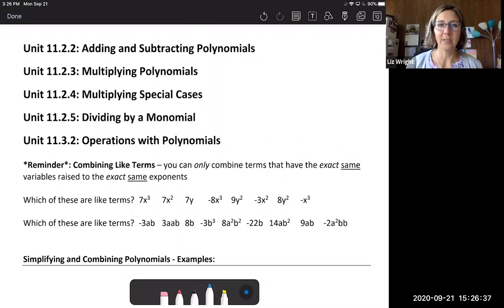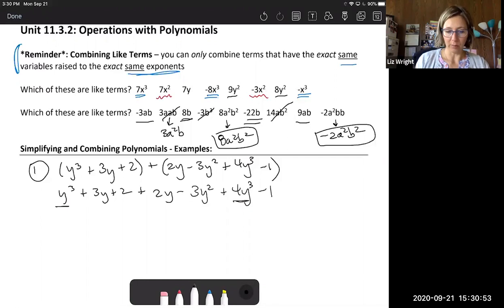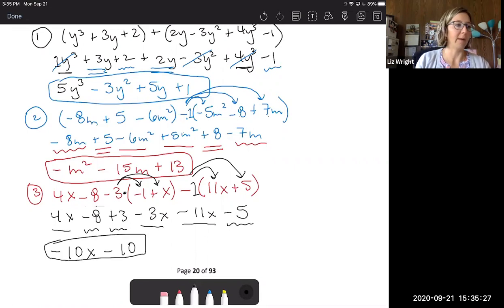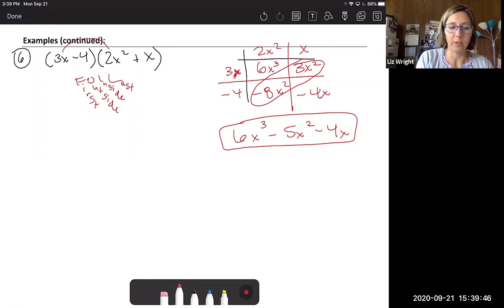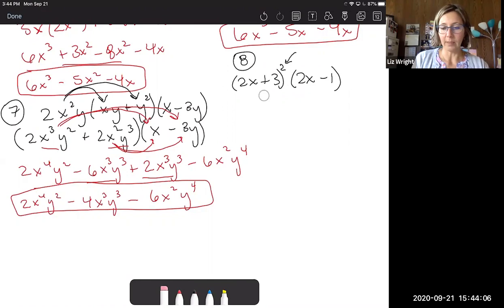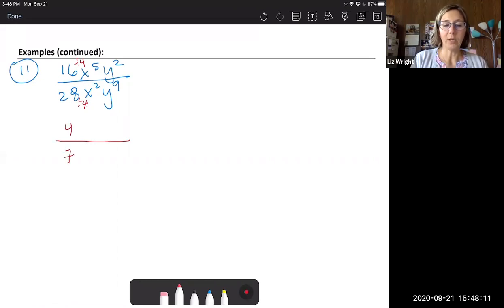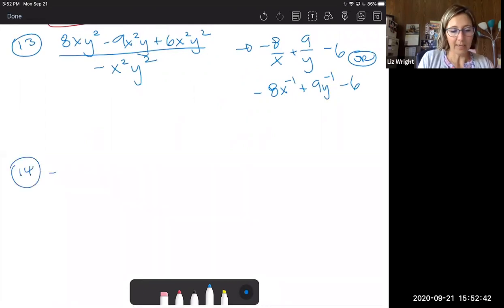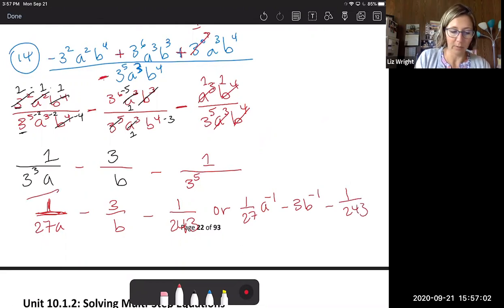Unit 11.3.2: Operations with Polynomials